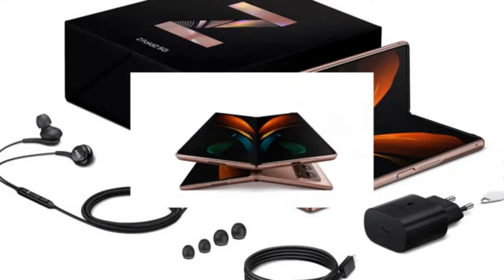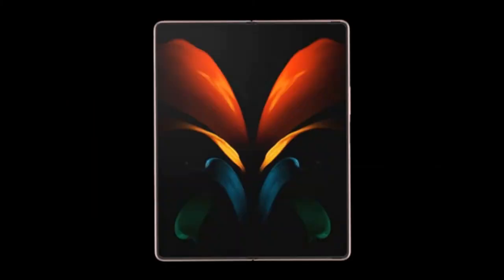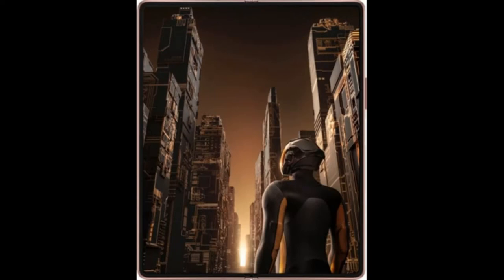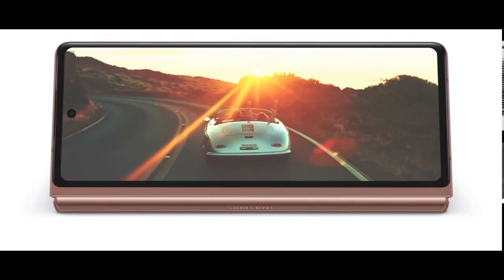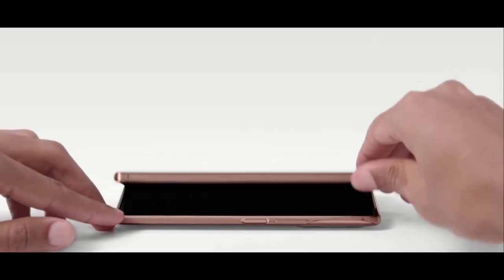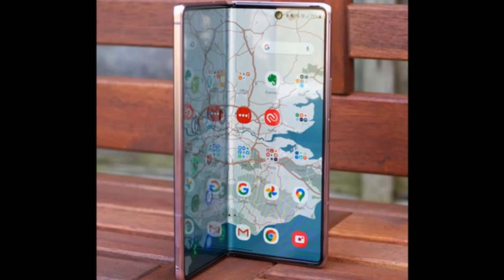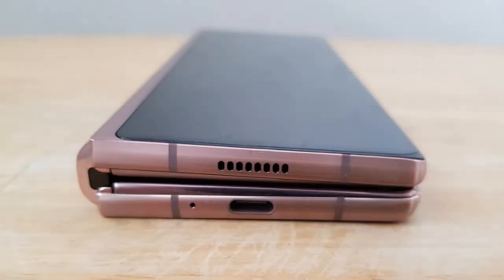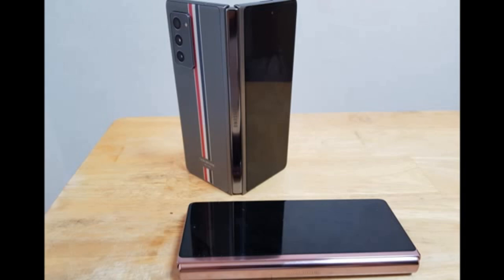Samsung Z Fold2 - specs, review and all other details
NETWORK: Technology GSM / CDMA / HSPA / EVDO / LTE / 5G
BODY: Dimensions Unfolded: 159.2 x 128.2 x 6.9 mm
                                   Folded: 159.2 x 68 x 16.8 mm
                                   Build: Glass front (folded), plastic front (unfolded),                                           glass back, aluminum frame
SIM:                         Nano-SIM and/or eSIM
                           Samsung Pay (Visa, MasterCard certified)
DISPLAY:                 Type Foldable Dynamic AMOLED 2X, 120Hz,    HDR10+
                                 Size: 7.6 inches, 180.8 cm2
                          Cover display: 6.23", Super AMOLED, 816 x 2260 pixels (25:9), Corning Gorilla Glass Victus
PLATFORM:           OS Android 10, One UI 2.5
                                 Chipset Qualcomm SM8250 Snapdragon 865+ (7 nm+)
                                CPU: Octa-core (1x3.09 GHz Kryo 585 & 3x2.42 GHz Kryo 585 & 4x1.8 GHz Kryo 585)
MAIN CAMERA:    Triple 12 MP, f/1.8, 26mm (wide), 1/1.76", 1.8µm, Dual Pixel PDAF, OIS  12 MP, f/2.4, 52mm (telephoto), 1/3.6", 1.0µm, PDAF, OIS, 2x optical zoom  12 MP, f/2.2, 123˚, 12mm (ultrawide), 1.12µm
Video: 4K@60fps, 1080p@60/240fps (gyro-EIS), 720p@960fps (gyro-EIS), HDR10+
SELFIE CAMERA: Single 10 MP, f/2.2, 26mm (wide), 1.22µm  Cover camera: 10 MP, f/2.2, 26mm (wide), 1.22µm
Features: HDR
Video: 4K@30fps, 1080p@30fps, gyro-EIS
SOUND: Loudspeaker Yes, with stereo speakers  3.5mm jack,                     32-bit/384kHz audio, Tuned by AKG
COMMS WLAN: Wi-Fi 802.11 a/b/g/n/ac/6, dual-band, Wi-Fi Direct, hotspot
Bluetooth: 5.0, A2DP, LE, aptX HD
GPS: Yes, with A-GPS, GLONASS, GALILEO, BDS
NFC: Yes
Radio: No
USB: USB Type-C 3.2
FEATURES: Sensors Fingerprint (side-mounted), accelerometer, gyro, proximity, compass, barometer
Fast wireless charging 11W
Reverse wireless charging 4.5W